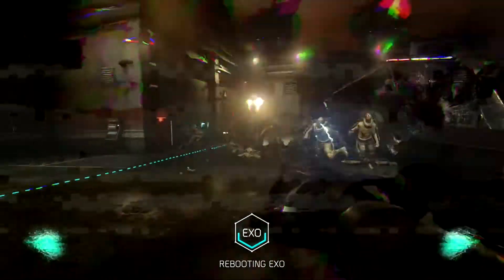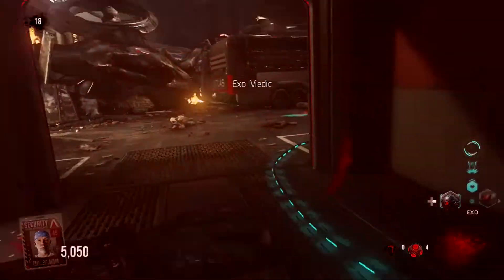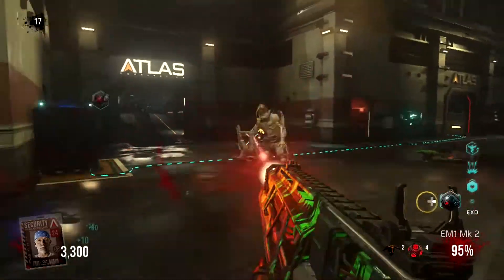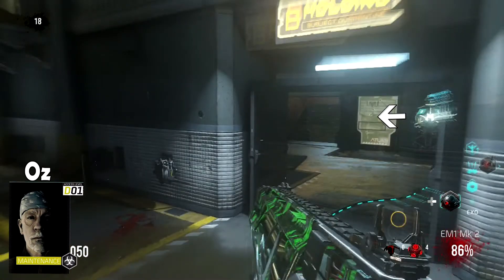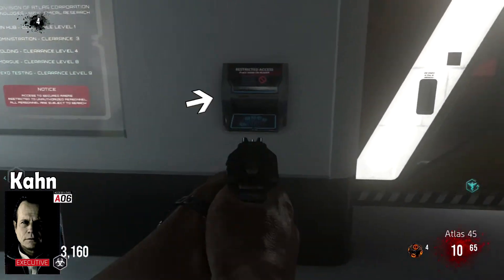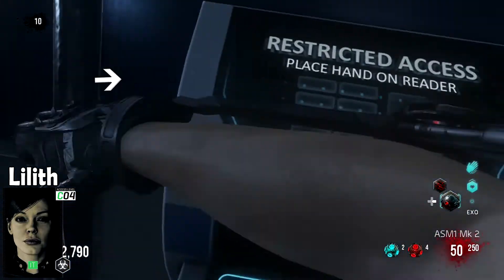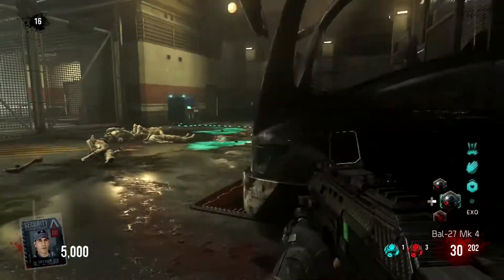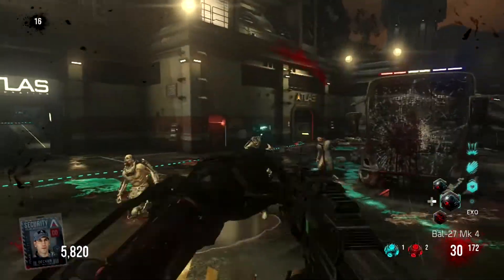Fingerprint Scanner Locations! Exo Zombies Outbreak Easter Egg. (Adanced Warfare)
Fingerprint Scanner Locations Guide! Superior Freshh here with a quick video on the locations of all the fingerprint scanners to use when doing the Exo Zombies Outbreak Easter Egg. Hope this video helps some people out! :-)